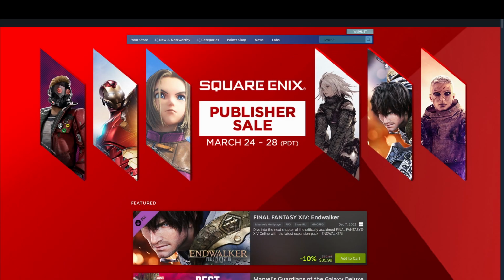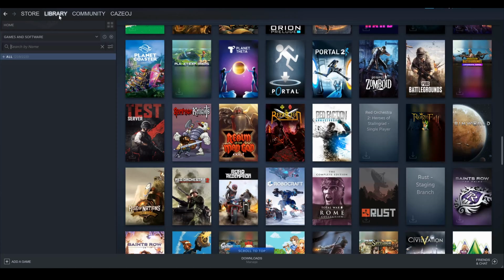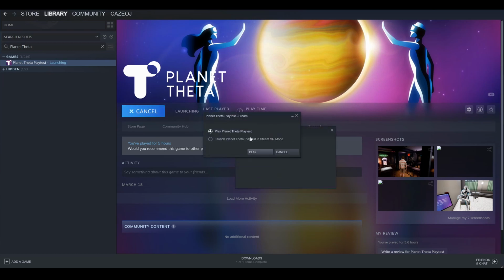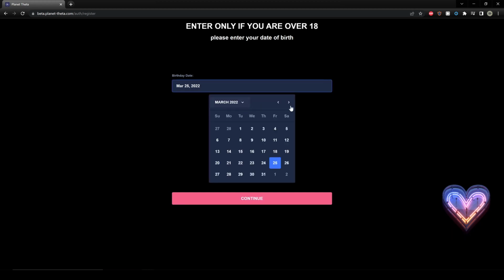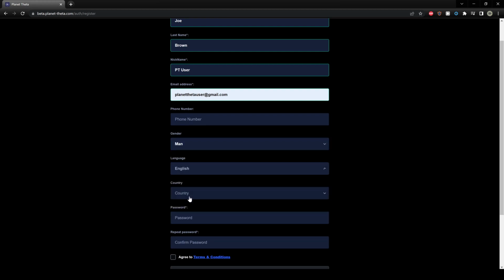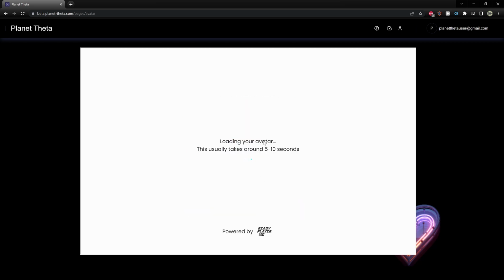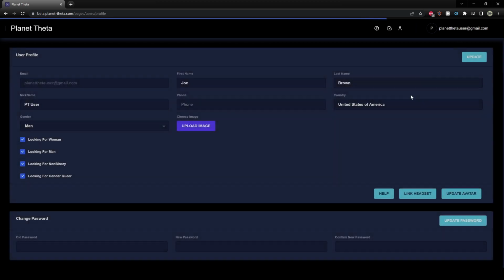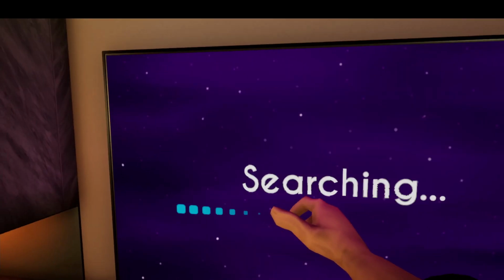Planet Theta Playtest- Help Getting Started Tutorial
Planet Theta Guide to setup the game and account